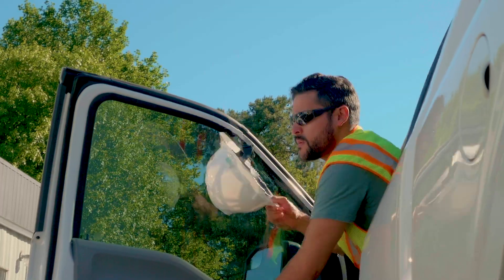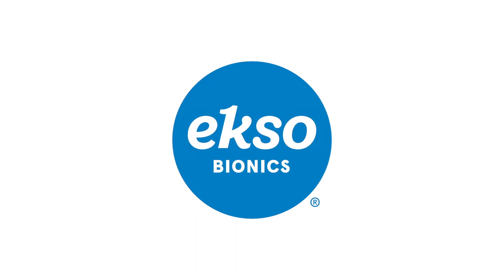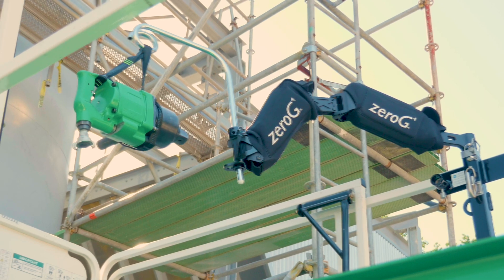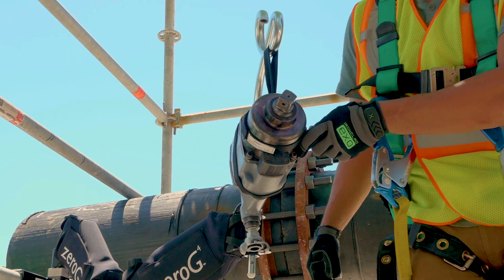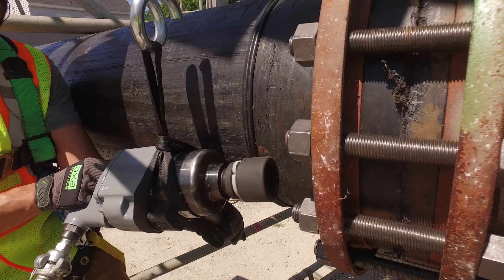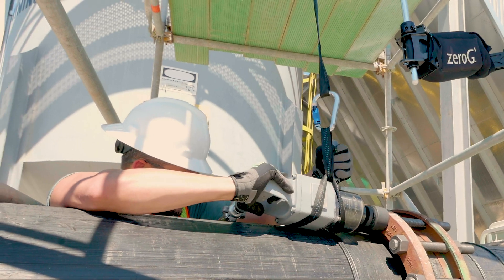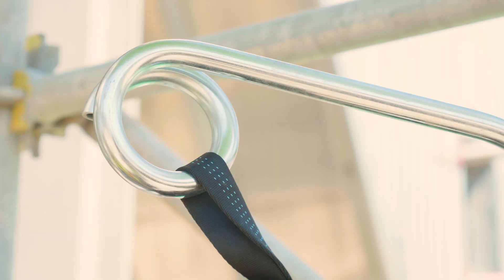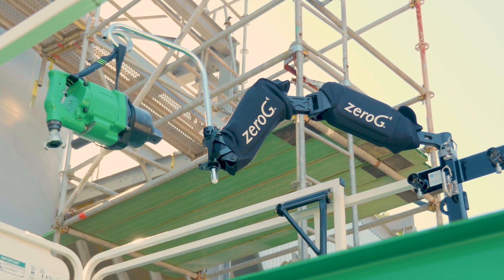Sunbelt Rentals EksoZeroG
Sunbelt Rentals introduces the Ekso Bionics EksoZeroG, a new tool that alleviates the burdens of operating hand-held industrial tools. Work longer, safer and with greater precision.